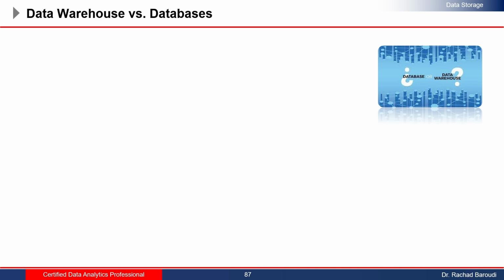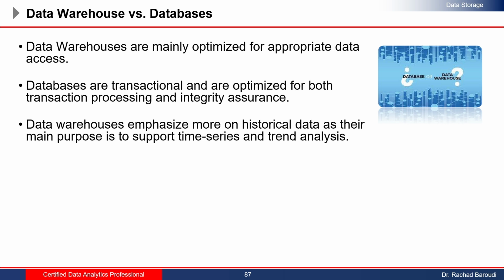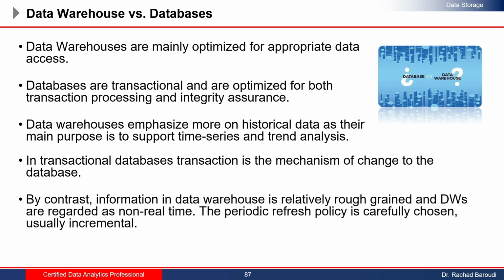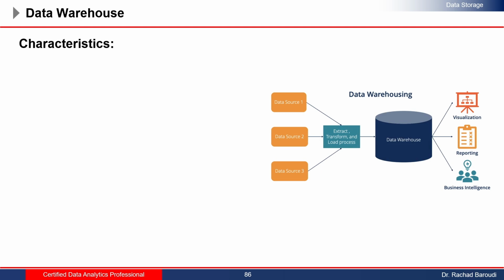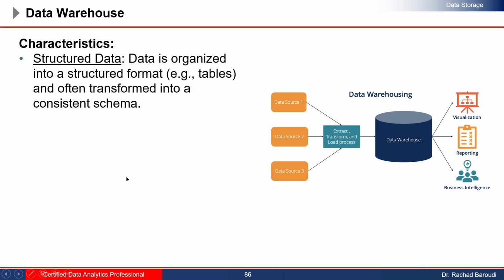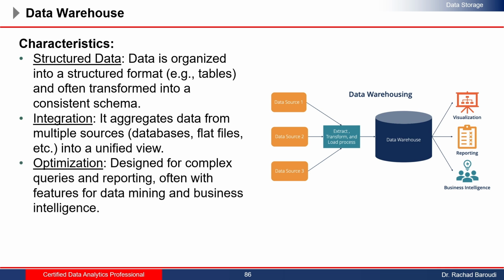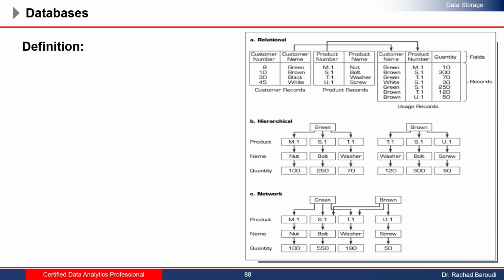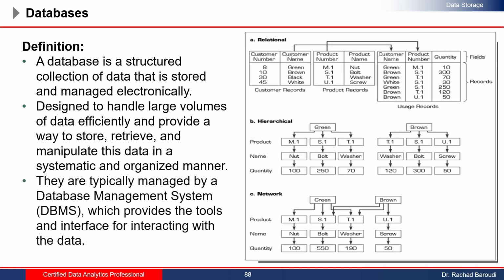Databases vs Data Warehouse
Databases are optimized for real-time transaction processing (OLTP), efficiently handling high-frequency reads and writes for daily operations like updating customer orders. In contrast, a data warehouse is designed for analytical processing (OLAP), consolidating and storing vast historical data from multiple sources to support complex queries and business intelligence. Ultimately, while databases power the daily engine of a business, a data warehouse serves as the strategic memory, enabling deep analysis and informed decision-making.